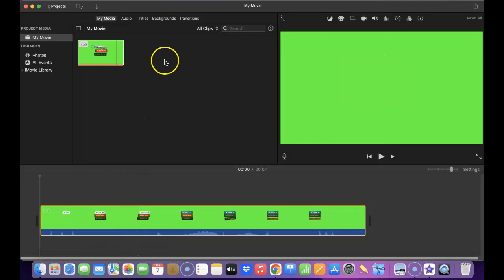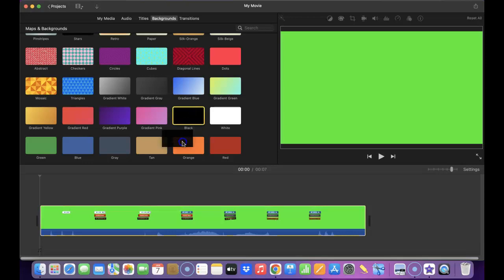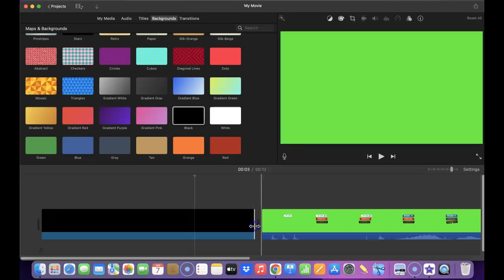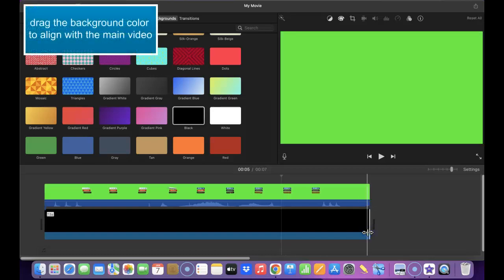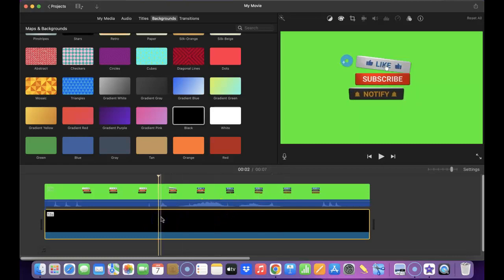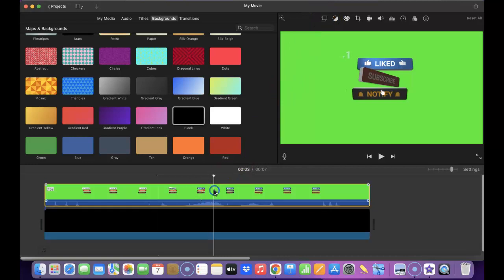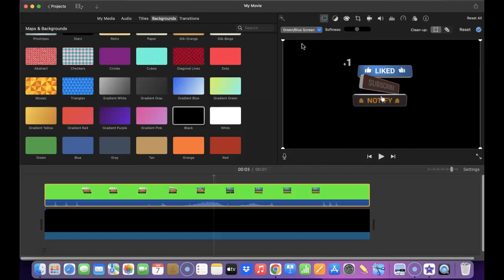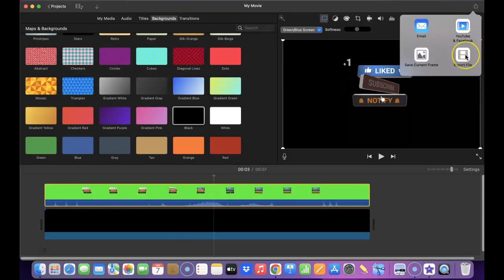How to remove Green Screen background Using iMovie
This video covers How to remove Green Screen background Using iMovie - now you can be creative no more unwanted background colors😊